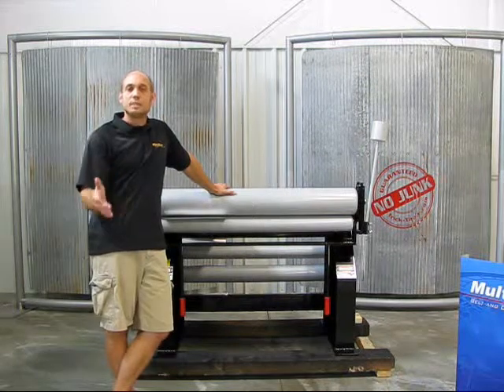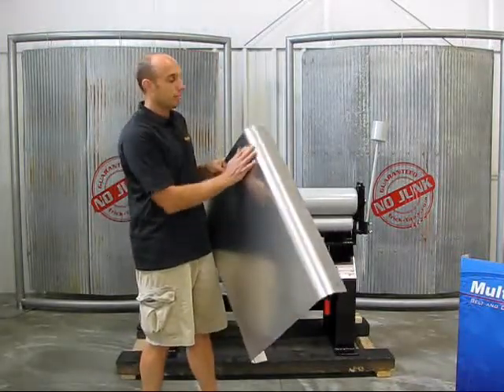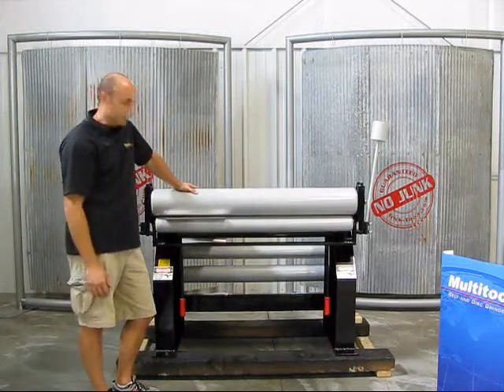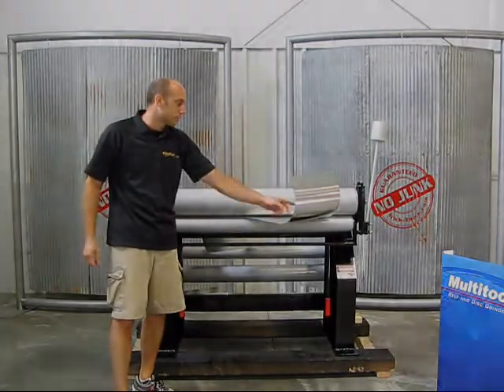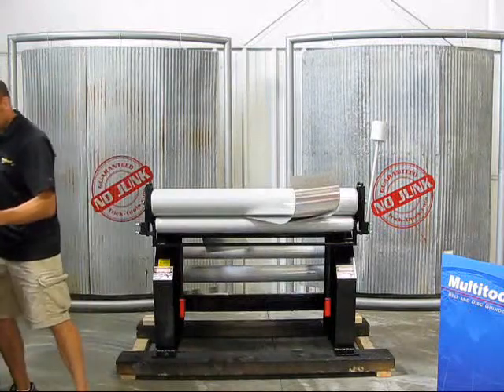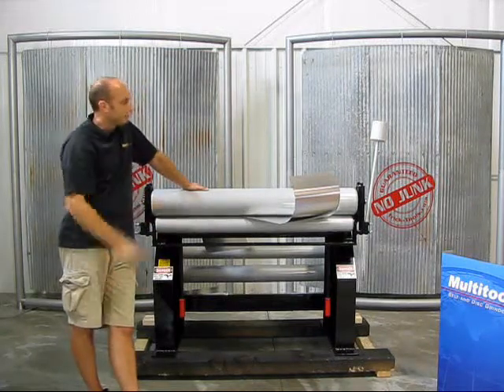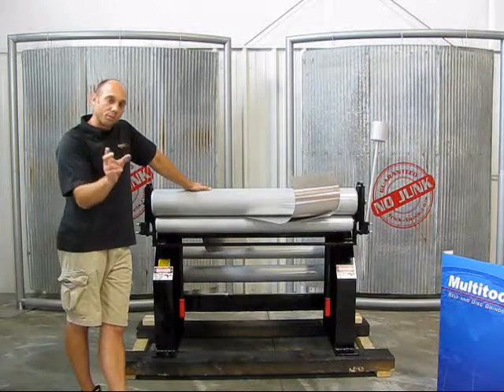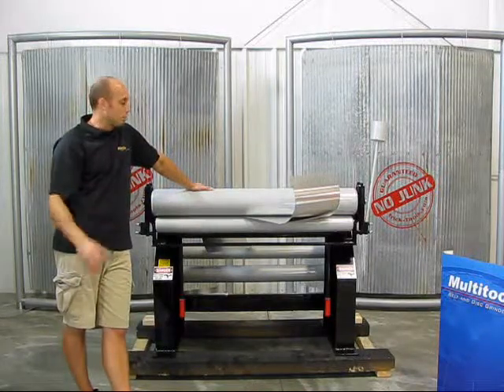MetalAce Radius Brake Introduction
These unique brakes can put various radius bends, or sweeping bends, in sheet metal and aluminum. Available in 4', 6', and 8' models.